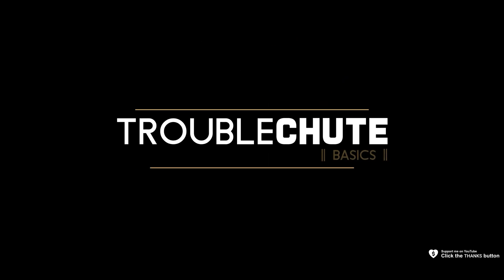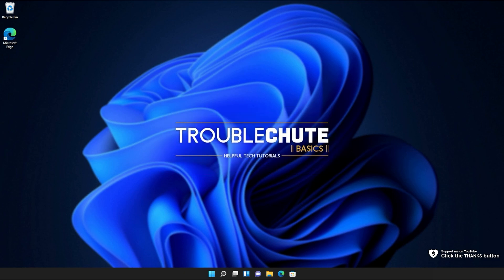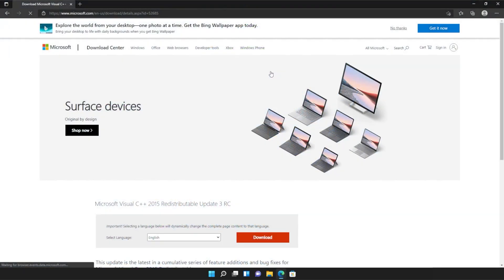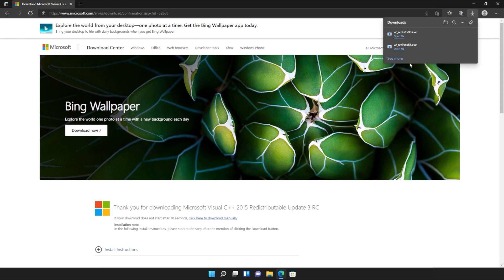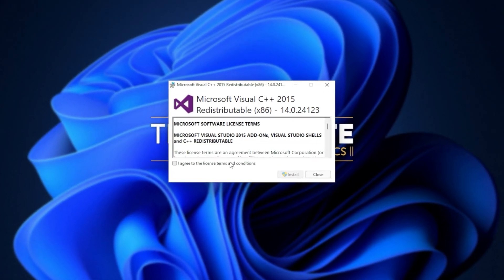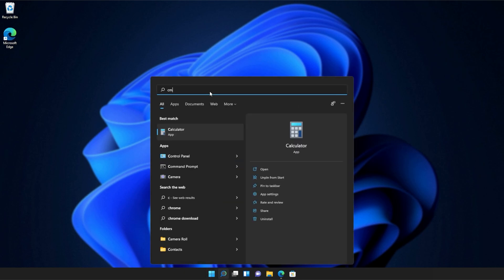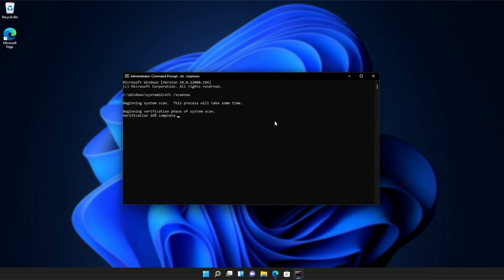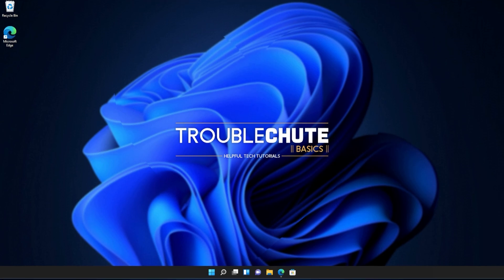Fix msvcp120.dll Missing Error | Windows 11 Simple Fix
Are you getting the msvcp120.dll missing error when starting a game or program? Well, don't worry, it's super common and this video will show you how to fix it. By the end, you'll be able to use the program as normal once again. It's a simple fix.

Timestamps:
0:00 - Explanation
0:54 - Download Visual C++ Redistributables from Microsoft
1:14 - Installing Visual C++ Redistributables
2:18 - Running Windows System File Checker